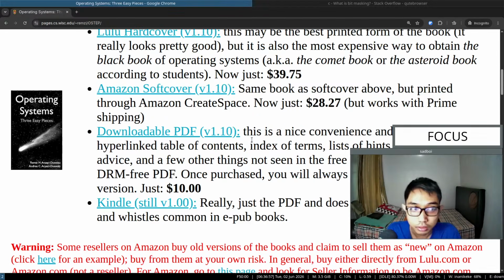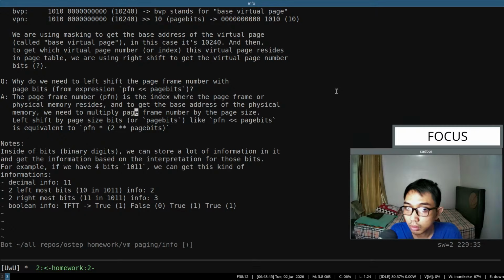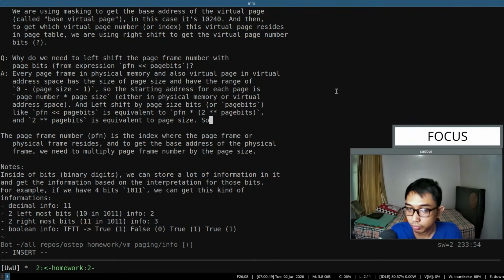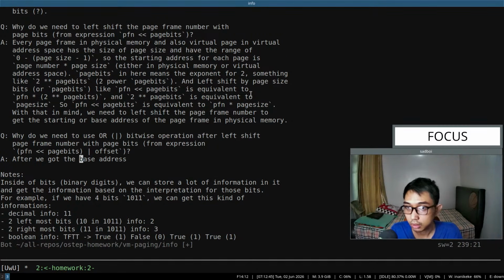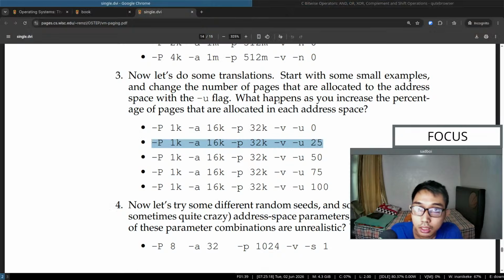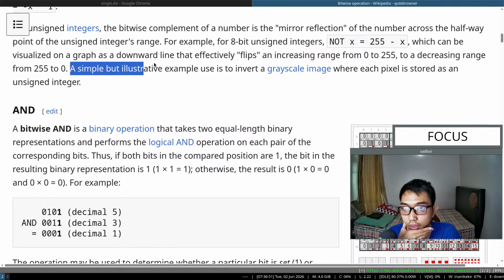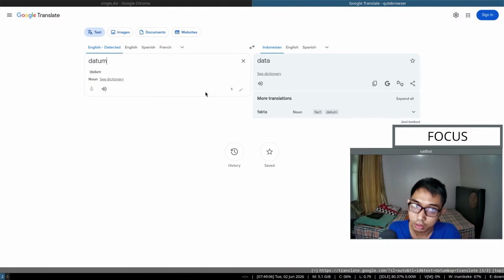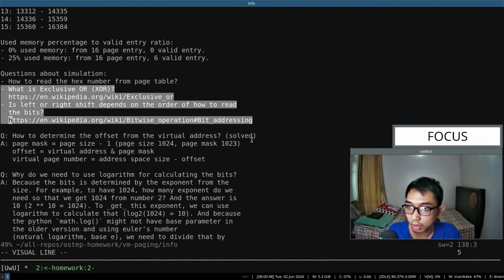Live study: read along book "Operating Systems: Three Easy Pieces" (Part 112)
References:
(User stack and kernel stack).